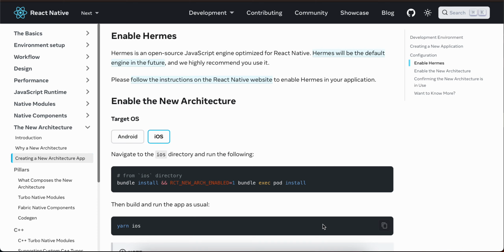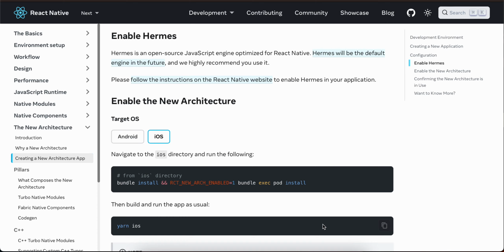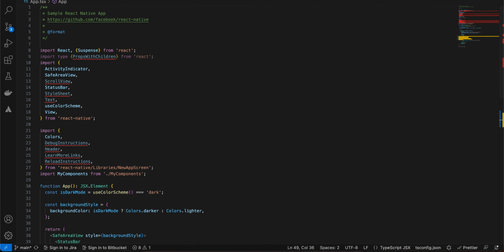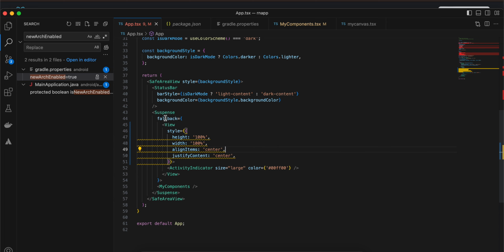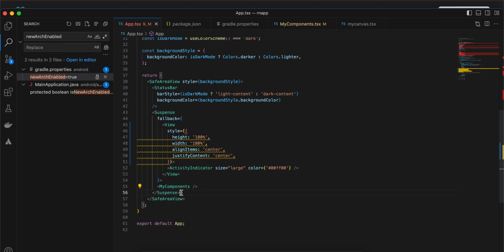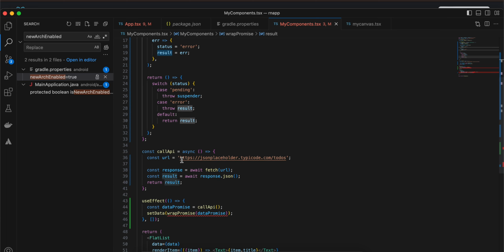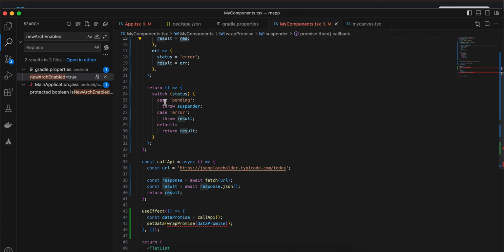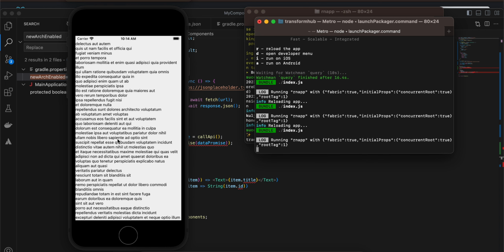How to use Suspense in react native